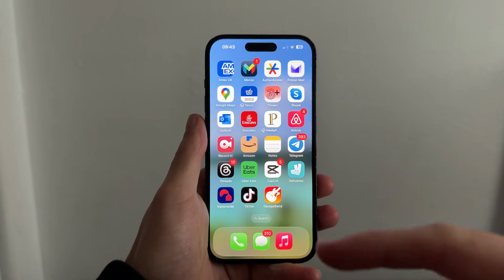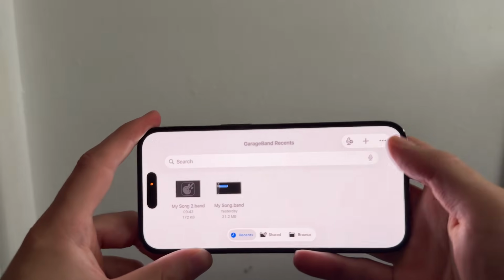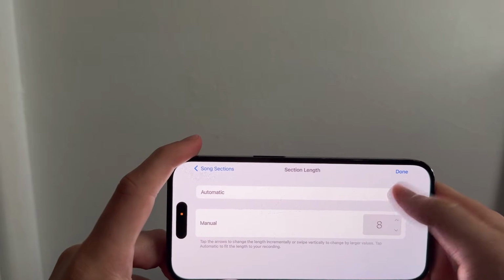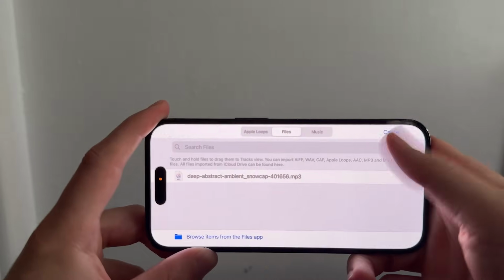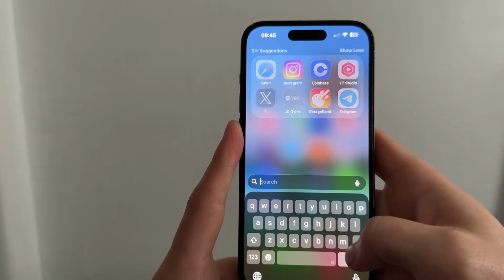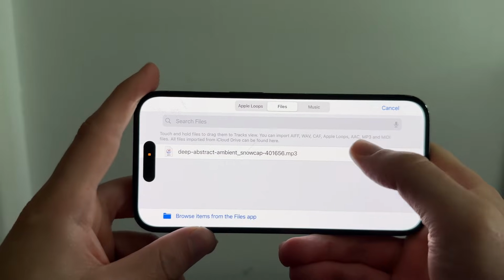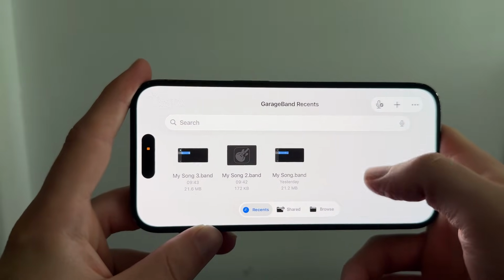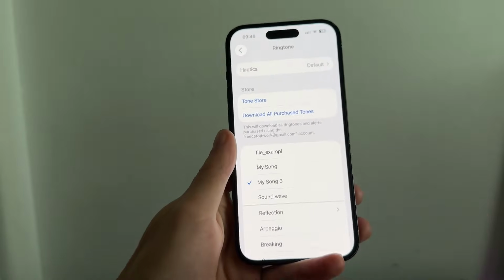How To Make Ringtone Using Garageband On iPhone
In this video, you’ll see how to make a custom ringtone using GarageBand on iPhone and Mac. We’ll cover importing songs, editing audio clips, and exporting them as iPhone ringtones. Great for personalizing your iPhone with unique sounds.